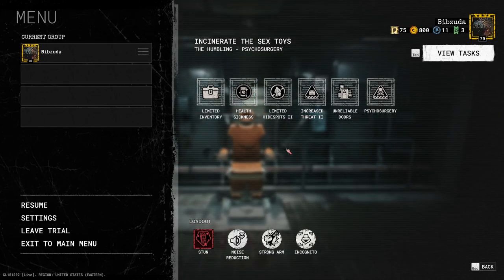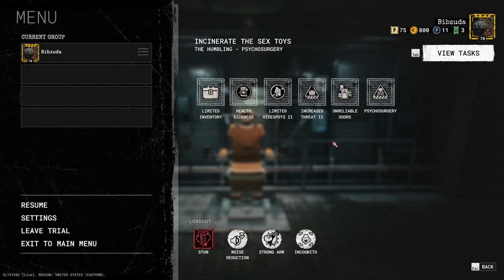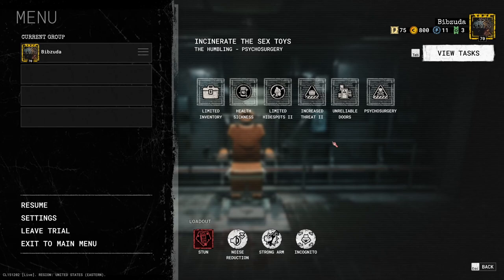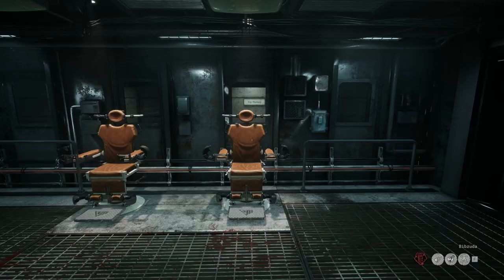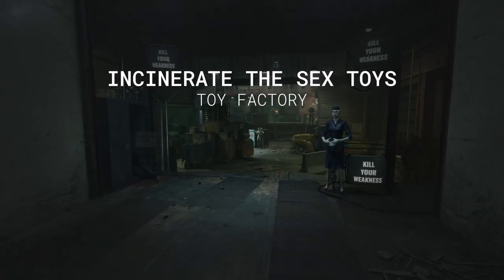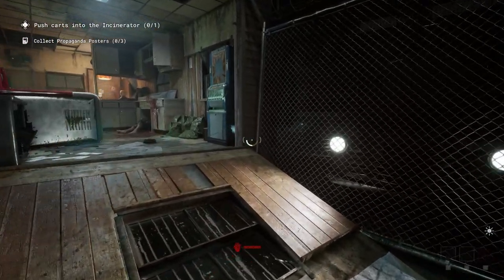Outlast Trials - Incinerate the Toys - The Humbling Weekly Therapy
this one always ends up being chaotic fun with the way I approach it. still can't believe that dodge worked out lol